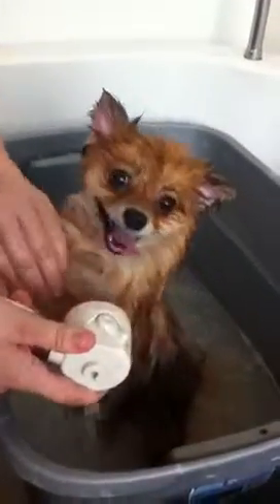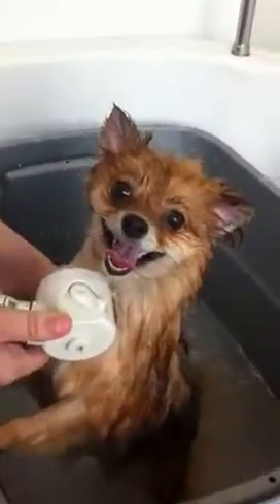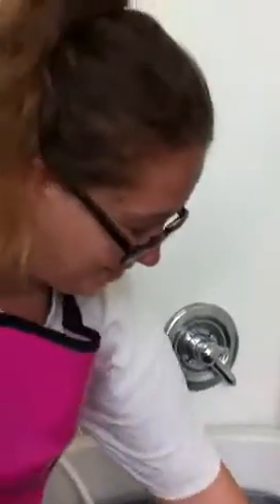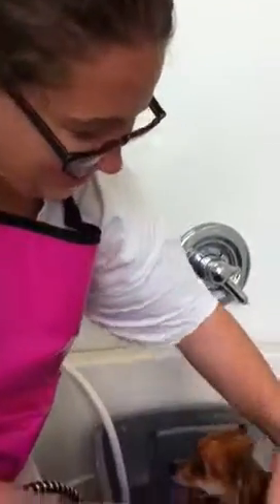Skin Problems can be fix naturally with the power of Minicle Micro Bubble~!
The Itchy & Stinky All Natural Remedy to Dog Skincare - I guide dog parents to take their dogs' skin from problematic to thriving so they can save on vet bills, stop the constant scratching, odor and transform their overall wellbeing. Available worldwide online course!

COCOJOR is changing the pet industry one patent, one machine system and products at a time. Now, you can join the movement and earn money while sharing the brand that has changed your life through the power of all natural.  THE EVOLUTION OF COCOJOR PET SKINCARE SYSTEM.

DIY Individual and Business with online course, seminar and more . My thought behind ‘Cocojor Minicle Bubble Dog Skin Care System, is you can create the most effective or sophisticated pet skin care program, but how do you motivate someone to get off the couch and do it? Telling real stories about real people and are meant to inspire and motivate other real people to realize they can do the same, they can achieve their potential and their love for their pet!

Founder Monica Shigenaga, passion with dogs is an intuitive medium between humans and dogs. Monica has creatively and ingeniously intertwined the human and dog experience. Man and his best friend have been welcome to relax and rejuvenate side-by-side since 2002. Due to COVID, Monica has transformed her home into COCOJOR SANCTUARY in Hawaii Kai by appointment only through our website. HUMAN and DOG sanctuary where you can enjoy daily classes, workshops and more. Enjoy our services that are dedicated using natural ways.